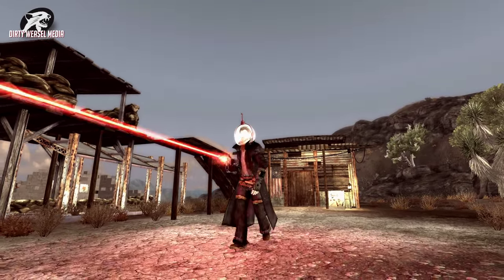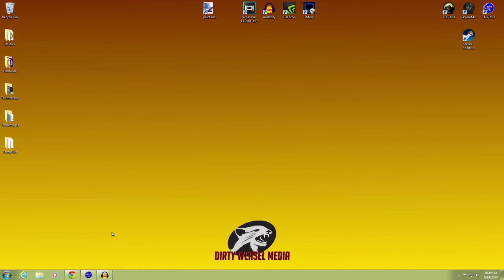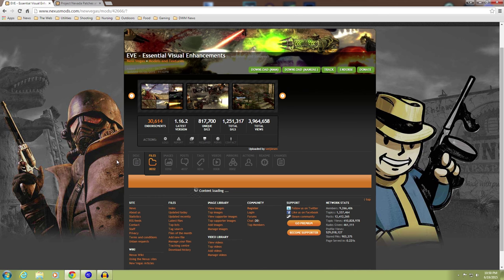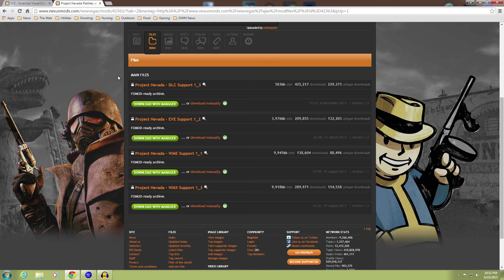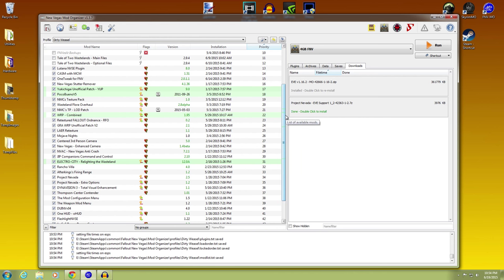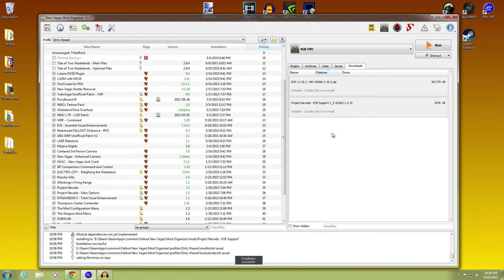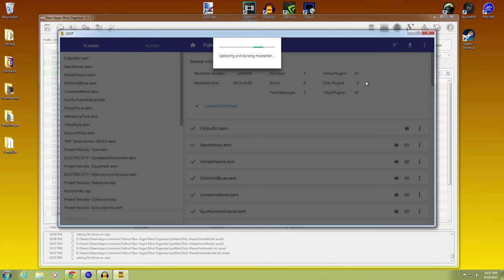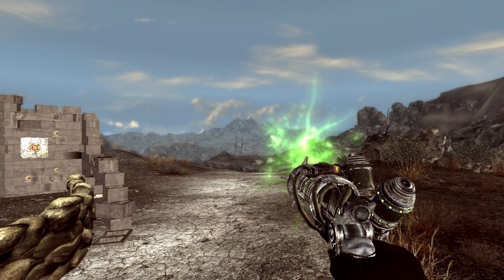Mod Organizer for Fallout New Vegas #13 - EVE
Continuing the portion on guns, we review and install EVE: Essential Visual Enhancements.  Also covered will be the Project Nevada Patch for EVE.
Note: Re-post, don't ask why.